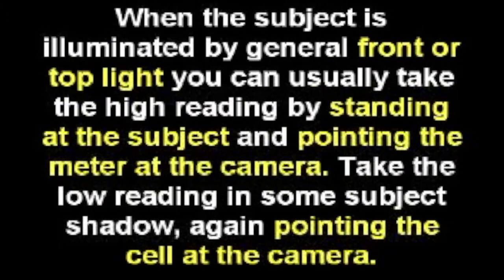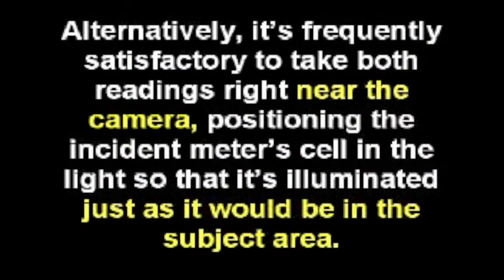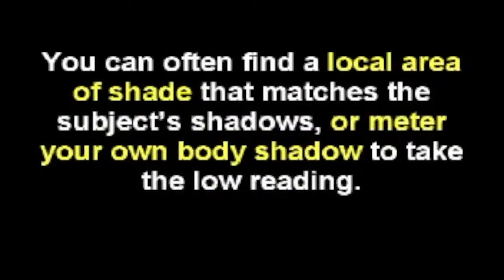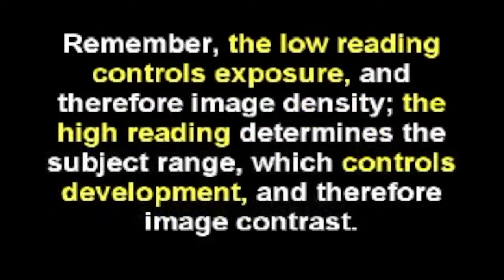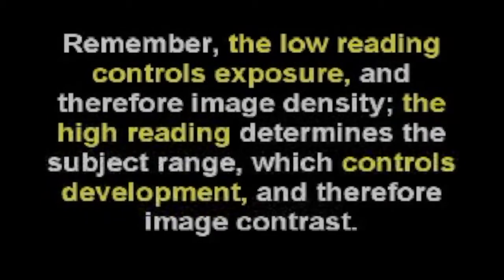76. The BTZS Incident Metering Video: Part 1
Thanks to the BTZS workshop students who made it possible.